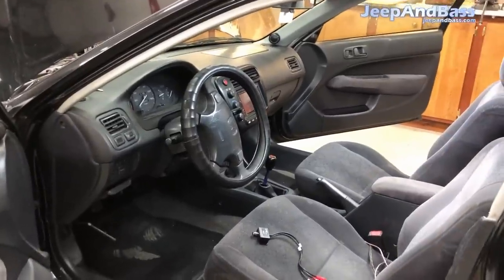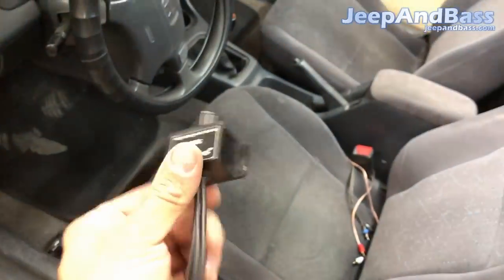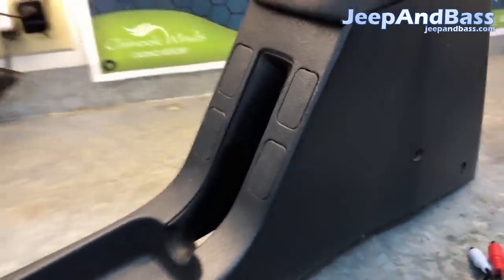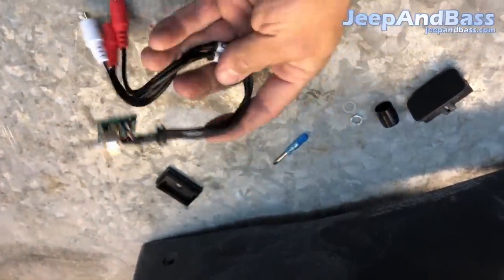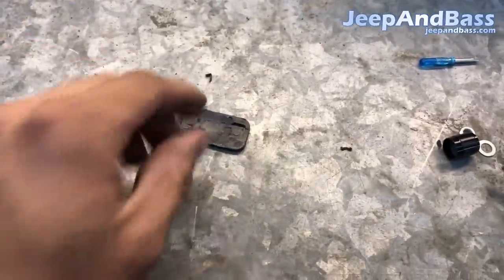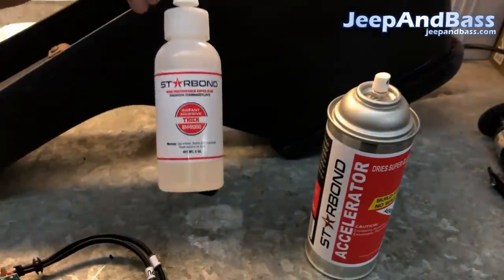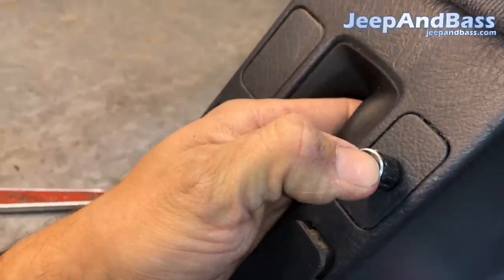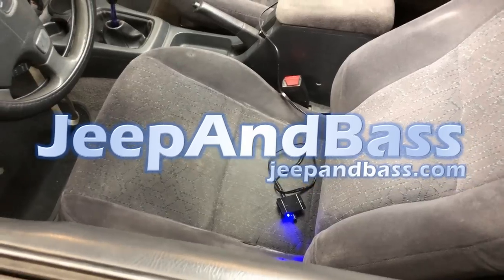Installing a remote Bass Knob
Go to jeepandbass.com for all your audio needs!